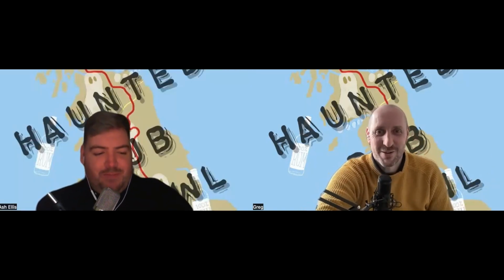Haunted Pub Crawl - The City of York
Looking for a spooky and entertaining way to spend an evening? Look no further than our Haunted Pub Crawl! In this episode, join us as we explore the historic city of York and visit some of its most haunted pubs. You'll hear chilling tales of spirits and ghosts, as well as stories of hangings and the infamous Guy Fawkes. Whether you're a seasoned ghost hunter or just looking for a fun night out, this podcast is sure to satisfy your cravings for the supernatural. So grab a pint and join us on our Haunted Pub Crawl in York!